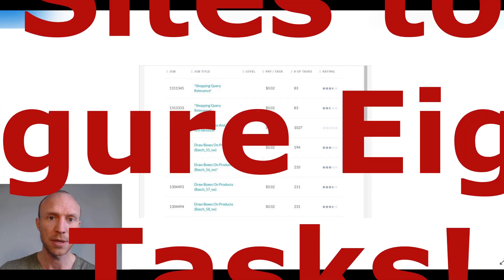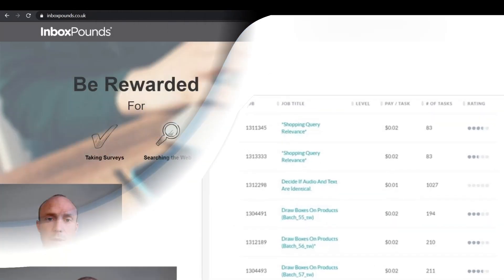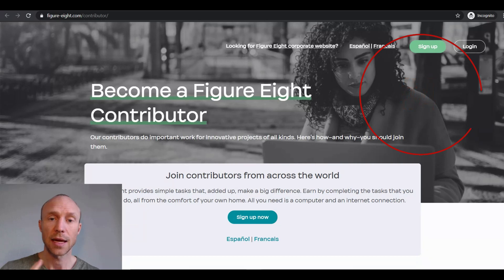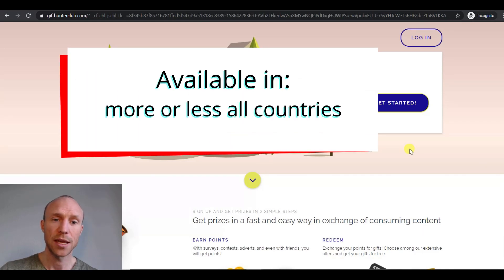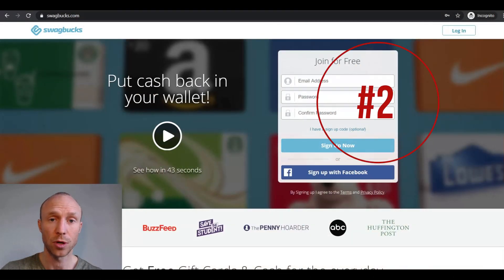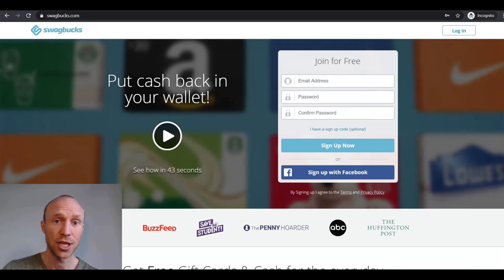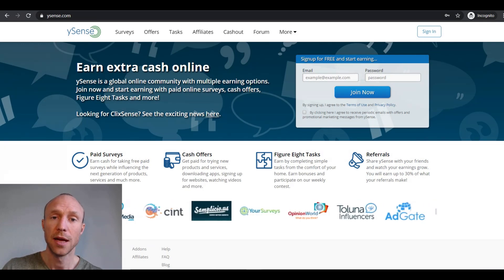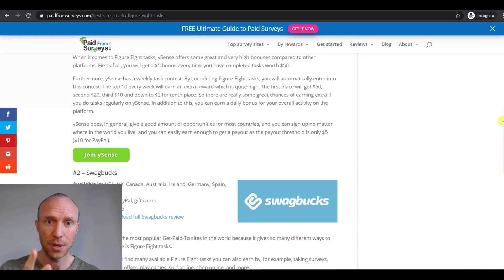5 Best Sites to Do Figure Eight Tasks to Earn the Most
Looking for the best sites to do Figure Eight Tasks (also called Appen tasks) to earn more? Then here is a list of the top 5 sites. Full list

Figure Eight Tasks (used to be called Crowdflower and was just recently rebranded to Appen) is a platform that gives you access to small online micro-tasks. Usually, they are data entry type of tasks.

The great thing about the Figure Eight Tasks is that you can do them from any country – but you can do them through different platforms and there will be big differences in how much you can earn depending on the platform you take them through.

The reason for this is that some platforms give you great bonuses when you take Figure Eight Tasks.

Therefore, I have put together a list of the 5 best sites to take Figure Eight Tasks to get the most out of your time.

All of them are, of course, free to join and many of them also offer additional ways to earn a bit of extra cash or gift cards.